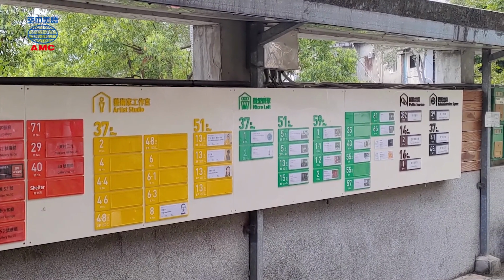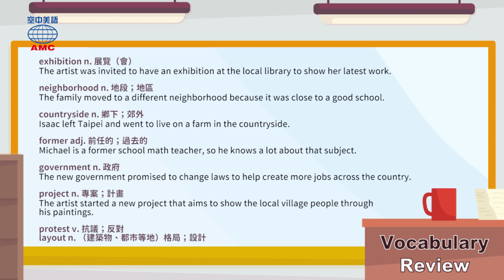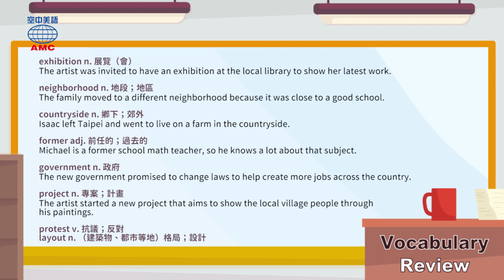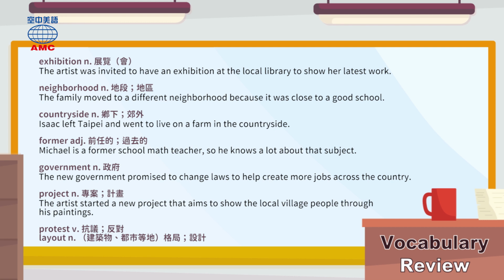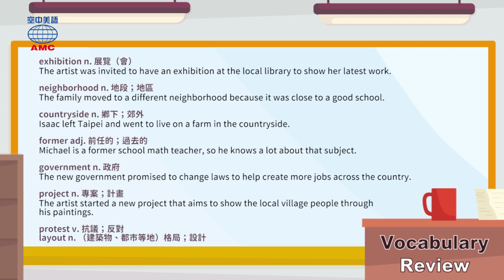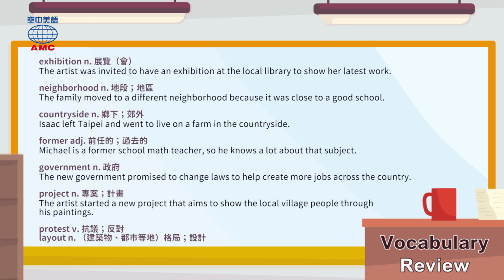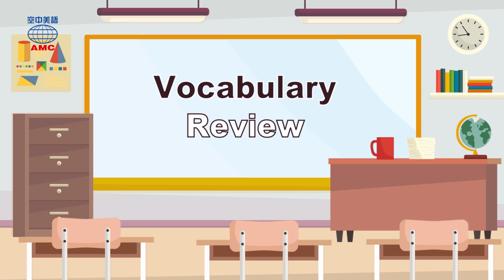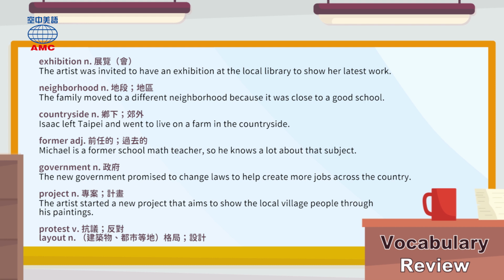2021年07月號Unit6-1【文青一夏！寶藏巖國際藝術村巡禮】-完整課程